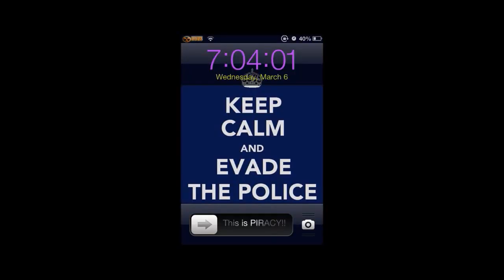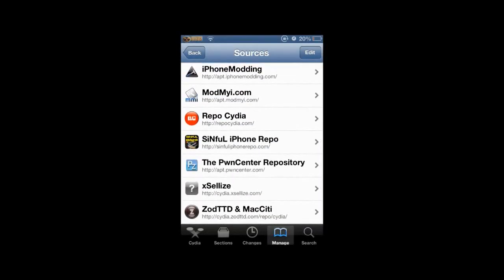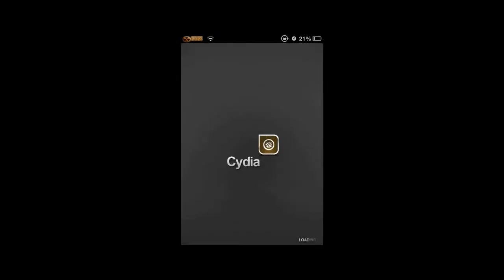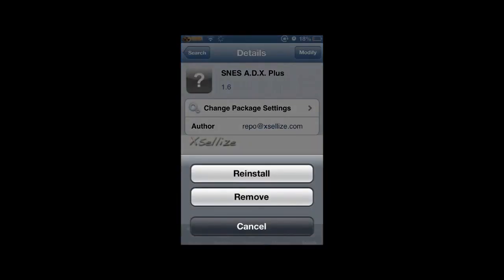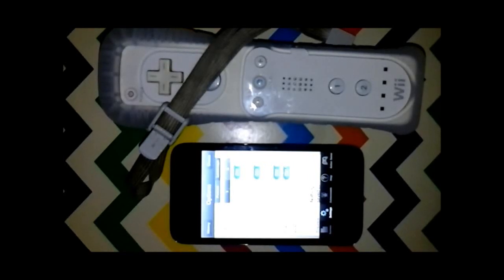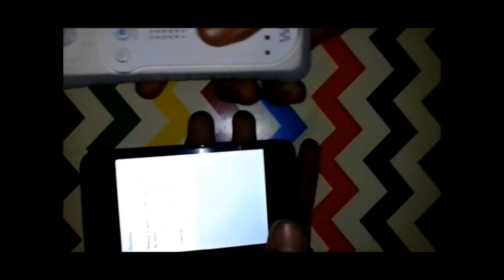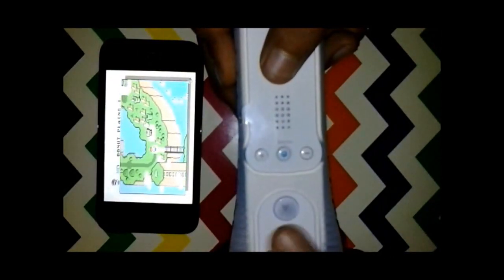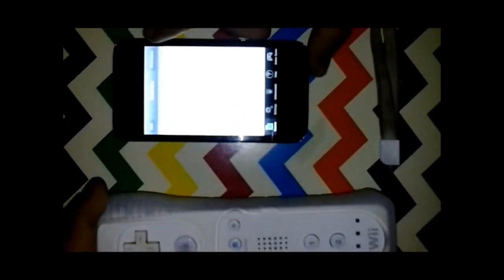How to Play iPhone/iPad/iPod games with a Wiimote (Jailbreak)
This is how you play emulators with a Wiimote or Classic Wiimote. This is for jailbroken devices ONLY. If you have any question please post them in the comment section below.

Emulator used in video: SNES A.D.X. Plus

*UPDATE*: You need something called BTstack. It should be in a source called " If it is not there, which it wasn't when I first looked, download the emulator mentioned above. The files that come with the emulator include the newest version of BTstack. I would recommend you downloading the emulator above so you can get the newest verison of BTstack plus many other essential files.